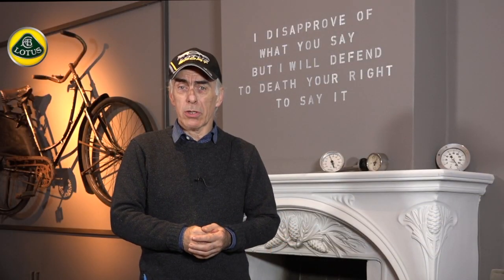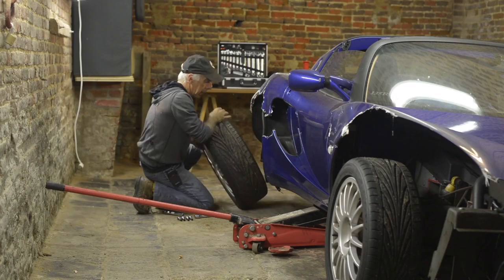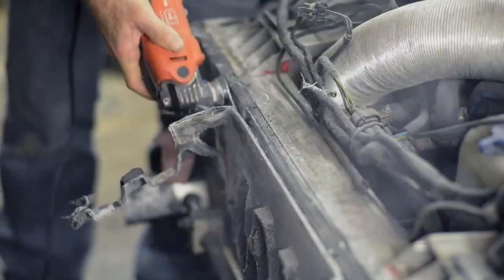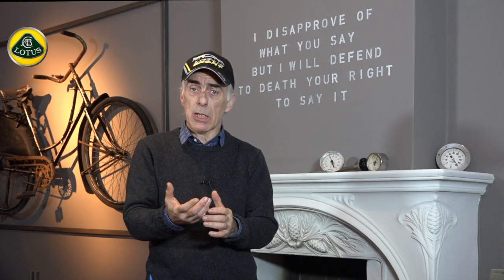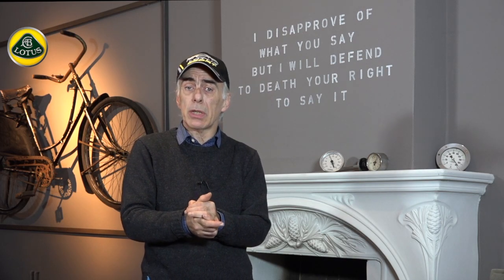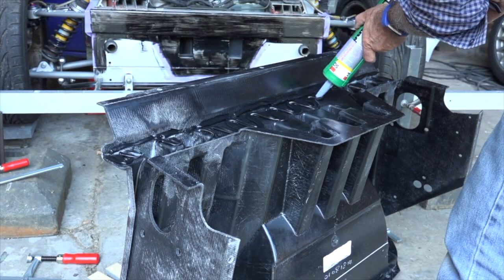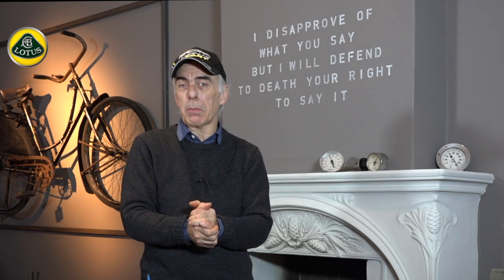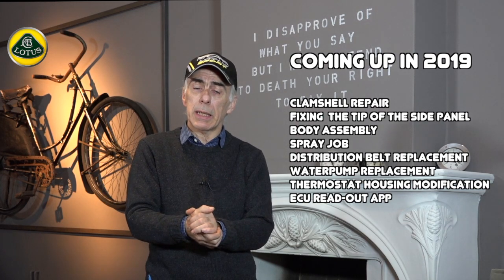Lotus Elise Tech Talk, look back and whats up for 2019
Especially for my Lotus viewers, a look-back and what is coming up in 2019.